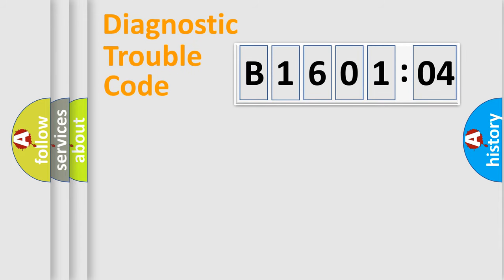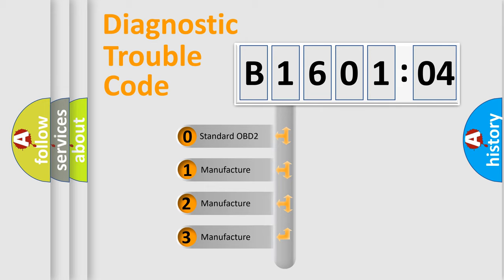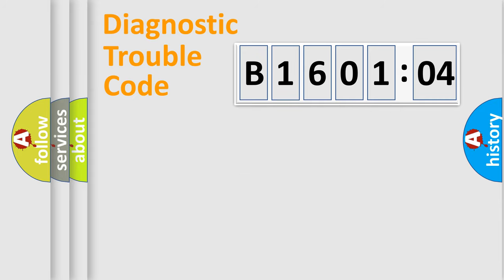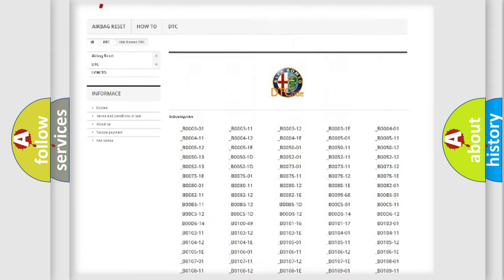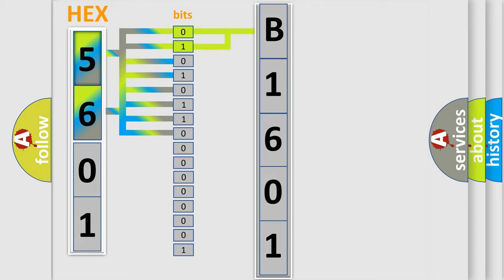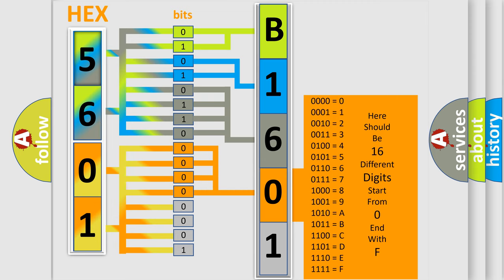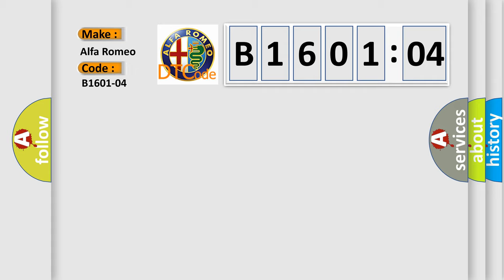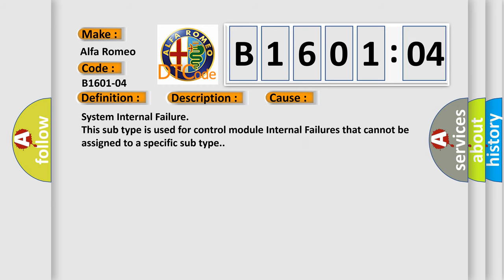DTC Alfa-Romeo B1601-04 Short Explanation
Contents:
0:21 Basic DTC analysis according to OBD2 protocol standard.
1:48 Insight into programming
2:58 A diagnostically understandable description of the Diagnostic Trouble Code
3:05 Basic error definition

Make:
Alfa Romeo
Code:
B1601-04
Definition:
Sdars (Satellite Digital Audio Radio Service) Synchronization Needed
Description: